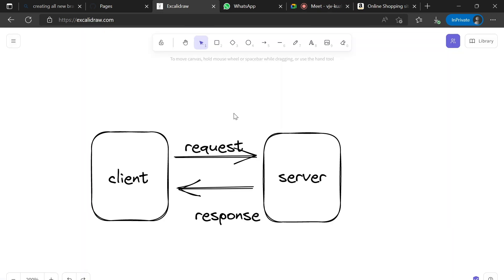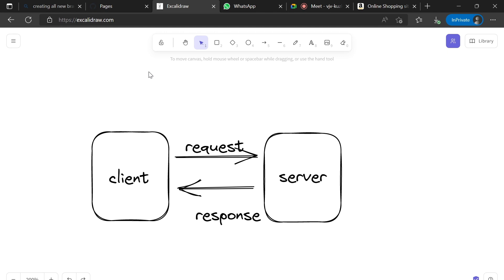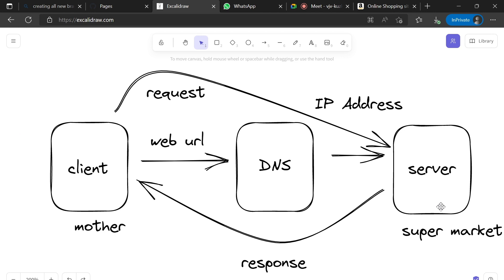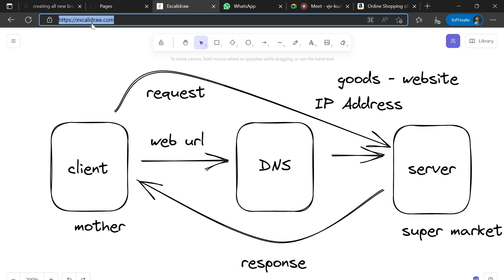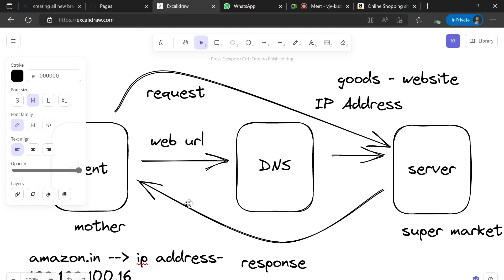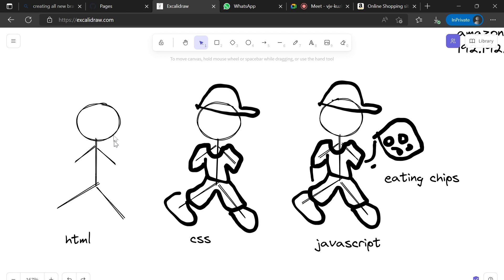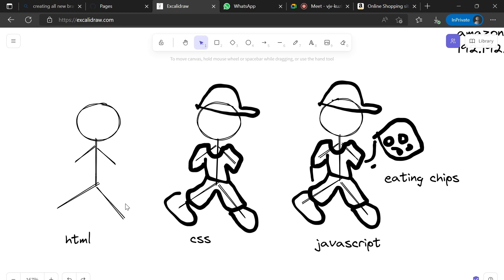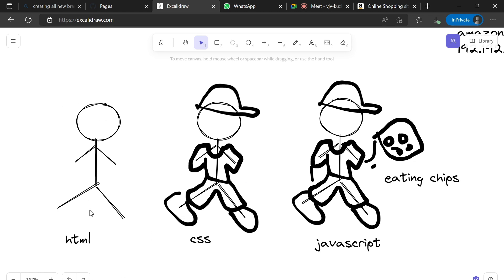HTML Session 1- How Web Page works?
This is 1st video of HTML basic playlist. In this session we discuss about -
1) What is Client - Server
2) DNS role in Request-response process
3) Significance of HTML,CSS,JavaScript.